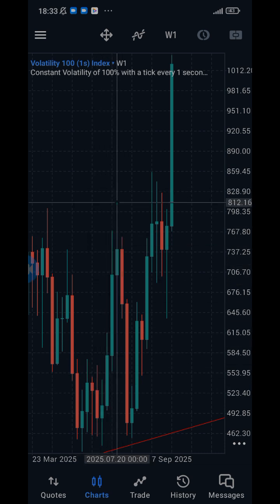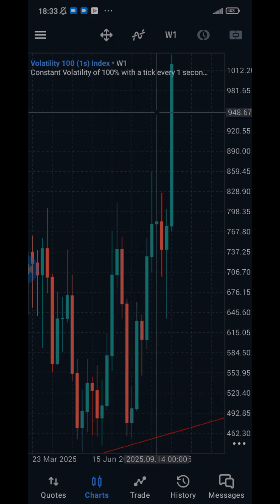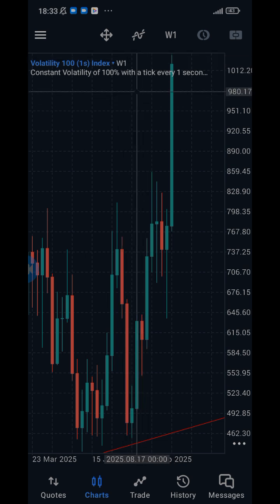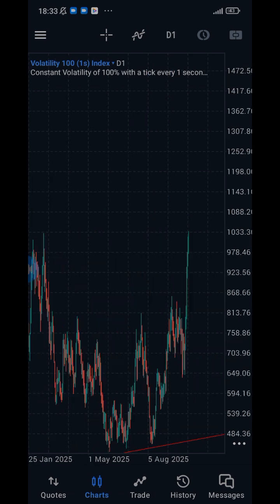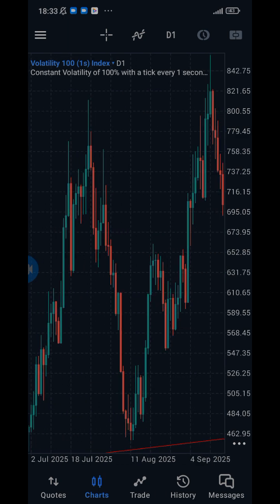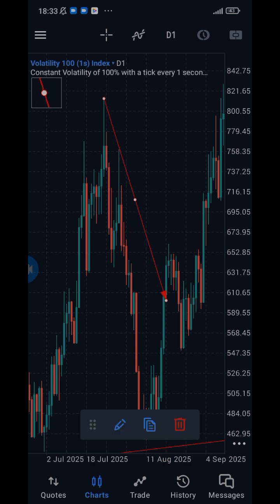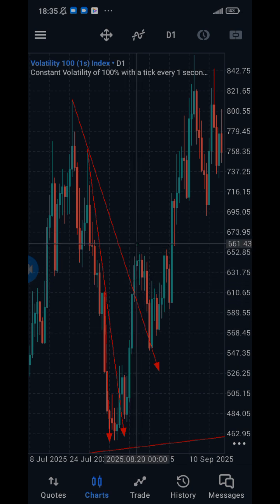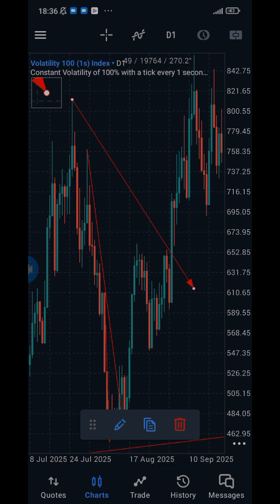Beginners class on Synthetics trading 2